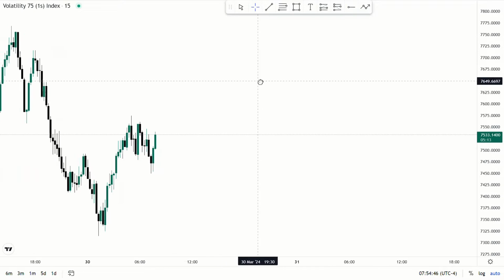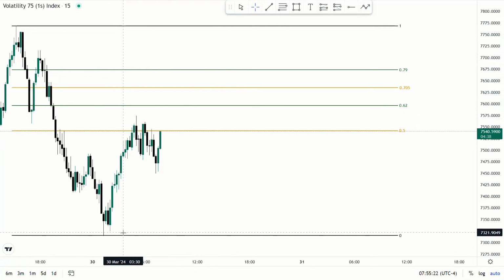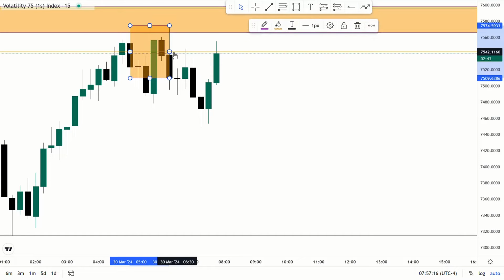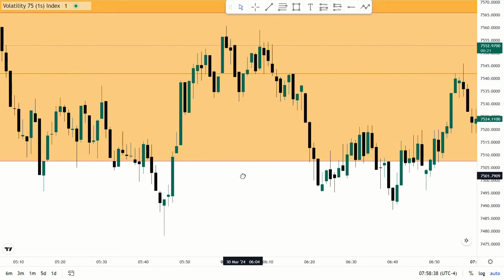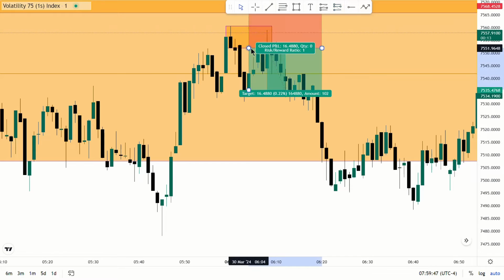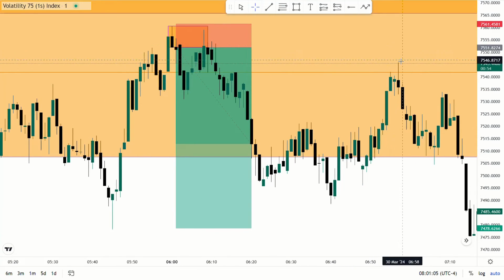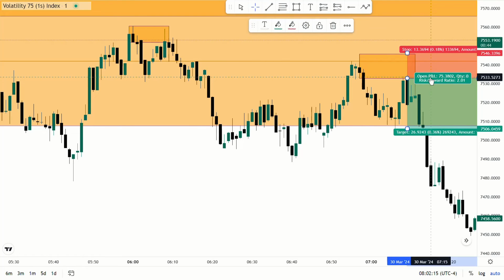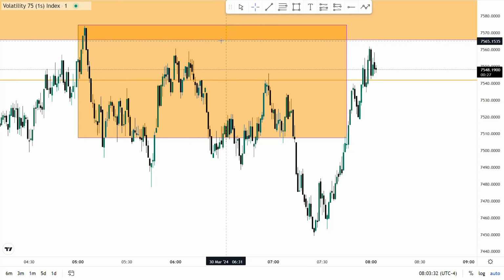Scalping In A Counter Trend